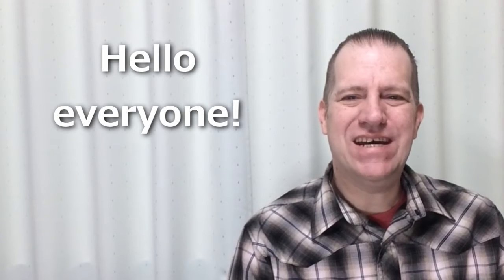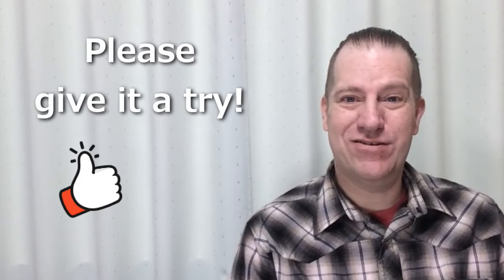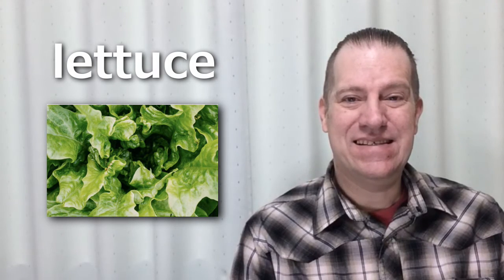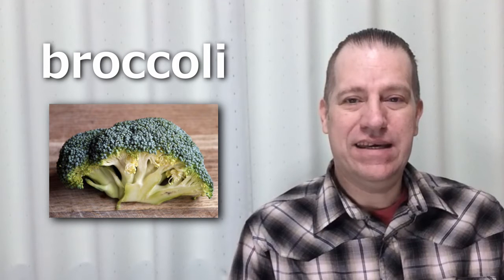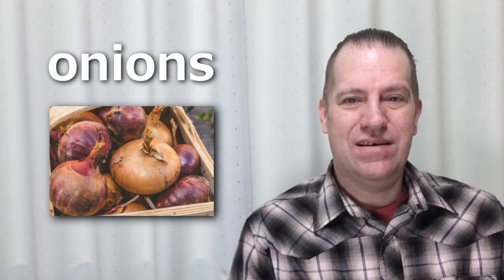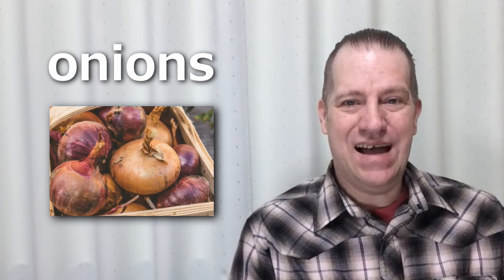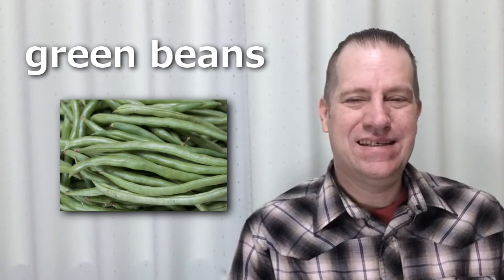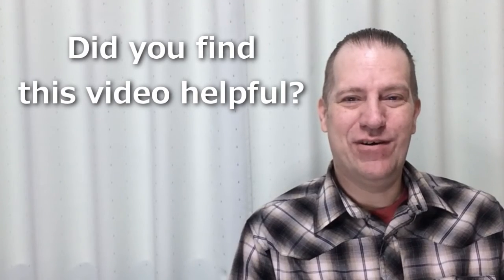Vegetables in English - English Vocabulary Practice for Beginners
Hi, this is Jay. How have you been doing?
In this video, we're talking about "Vegetables in English - English Vocabulary Practice for Beginners".

Common Vegetables in English

lettuce
carrots
broccoli
potatoes
cabbage
tomatoes
onions
spinach
green beans
bell peppers

Jay

***USA***

Video Editor PowerDirector 17

Tripod & Cell Phone Holder

The tie that I'm wearing

***日本（Japan）***

PowerDirector 17

Cell Phone Stand/Tripod

ニットタイ

※上記リンクURLはAmazonアソシエイトのリンクを使用しています。

Music Played by: Jay